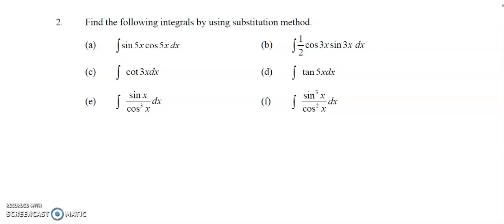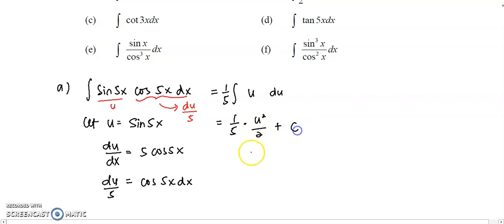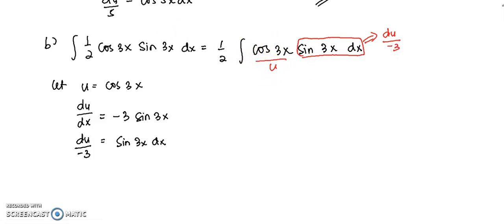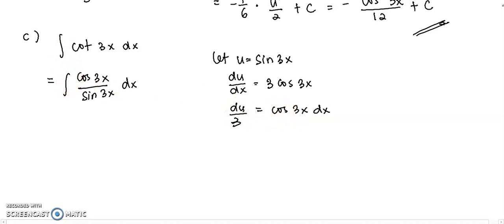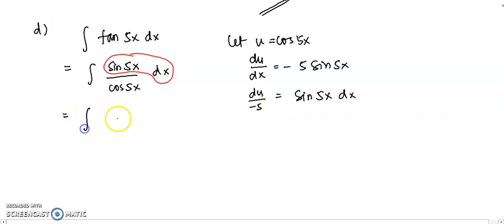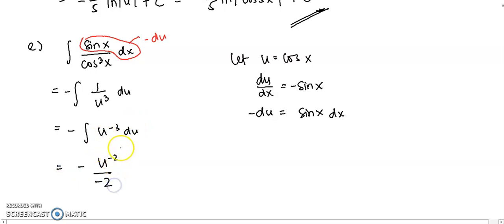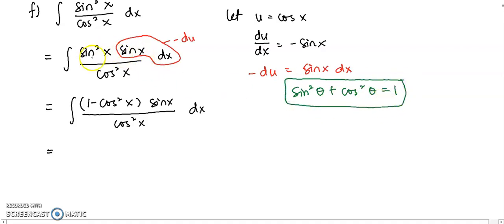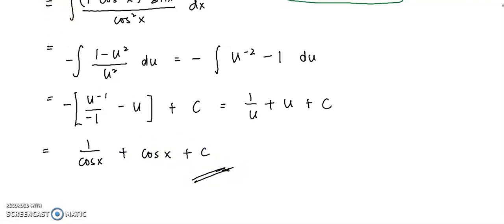Tutorial: 6.3 Integration of Trigonometric Functions (Question 2)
This video shows 6 examples in integrating Trigo functions by substitution method.